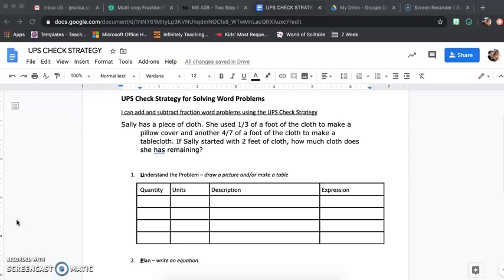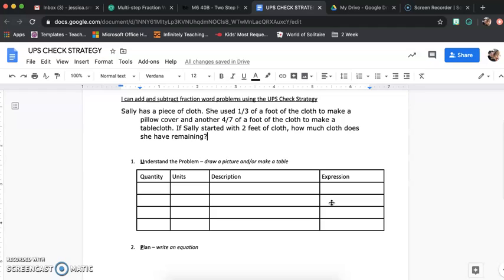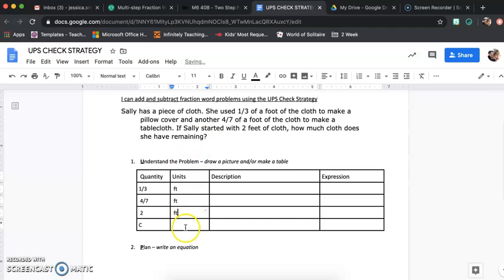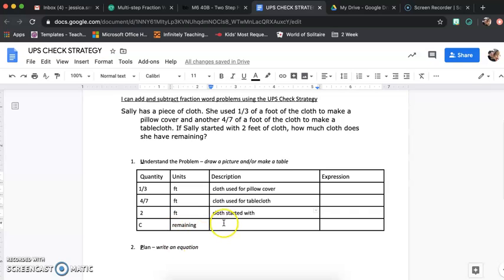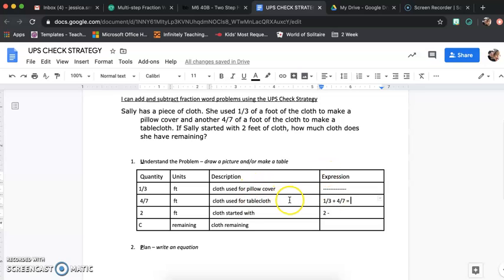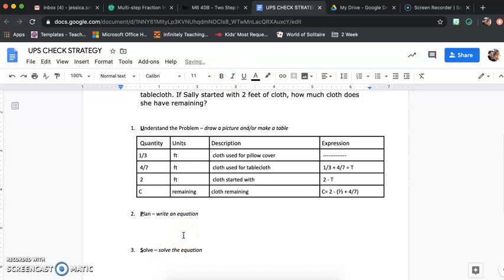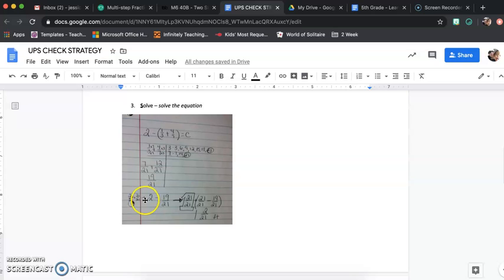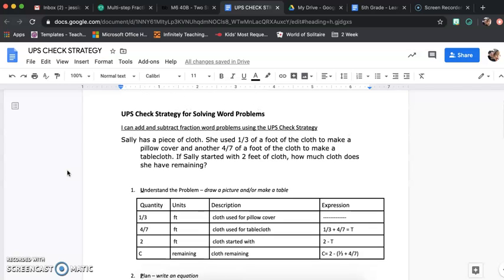Add & Subtraction Fractions using UPS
This video shows an example of the UPS strategy for word problems.

*Corrections: 12 INCHES = 1 FOOT